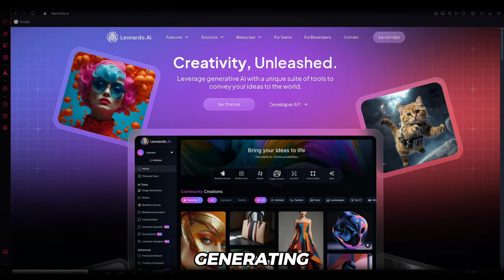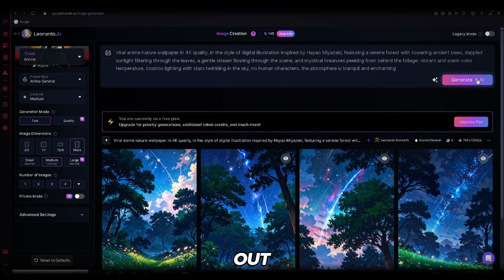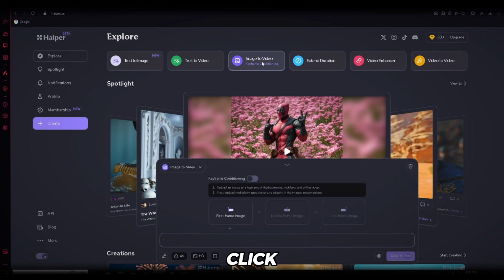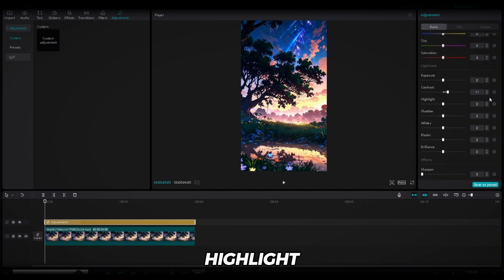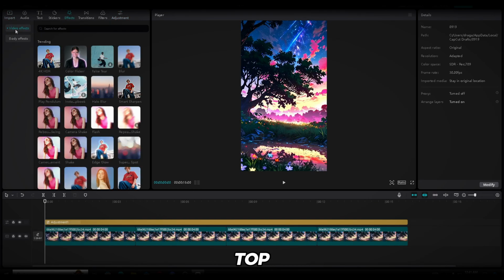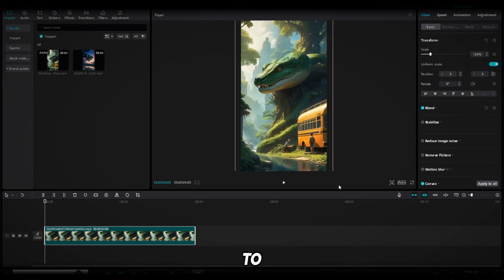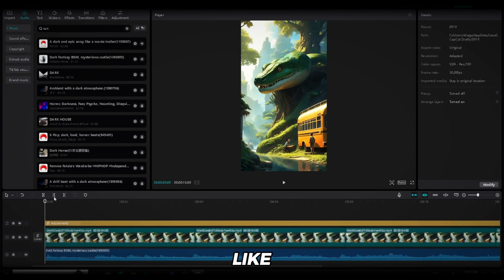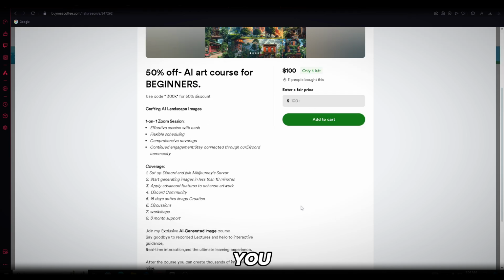AI Anime Reels Are Taking Over Shorts Right Now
In this video, I’ll show you how I create viral AI generated anime reels that are taking over YouTube and Instagram. You’ll see my full process for using AI to quickly generate engaging, scroll stopping content in minutes.

No matter your skill level, these creative strategies will help you grow faster, save time, and take your content game to the next level.

🔗Links🔗

🤖Prompt That Is Used In The Video :

Viral nature wallpaper in 4K quality, in the style of digital illustration inspired by Hayao Miyazaki, featuring a serene forest with towering ancient trees, dappled sunlight filtering through the leaves, a gentle stream flowing through the scene, school bus on the land, the bus is old and rusty, big snake on the roof of the bus, and mystical creatures peeking from behind the foliage, vibrant and warm color temperature, cosmos lighting with stars twinkling in the sky, no human characters, the atmosphere is tranquil and enchanting

Timestamps:
0:00 - Intro
0:52 - Generating AI Images
2:44 - Image to Video
3:42 - Editing Video #1
6:16 - Editing Video #2
7:33 - How to Monetize the Videos
9:18 - Conclusion